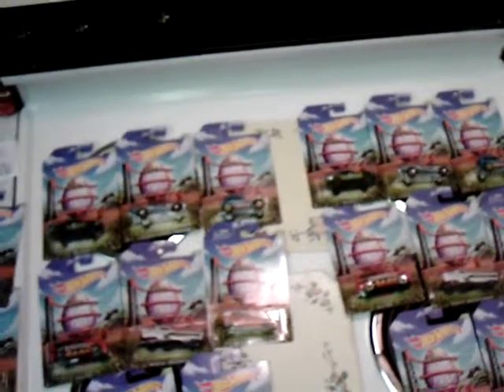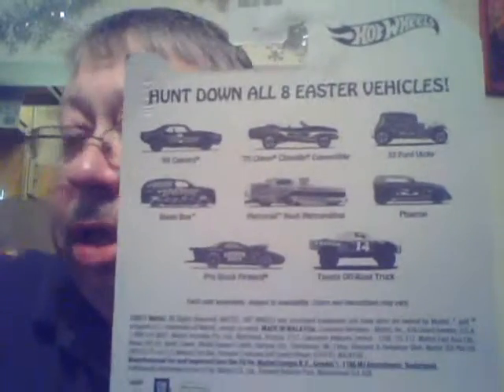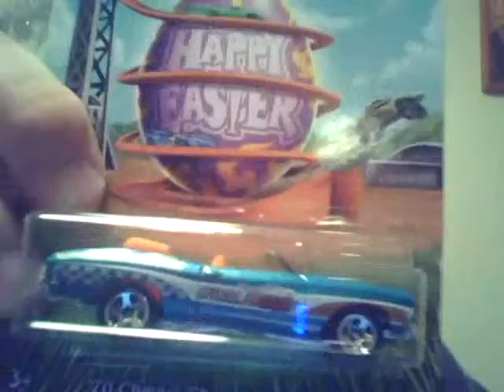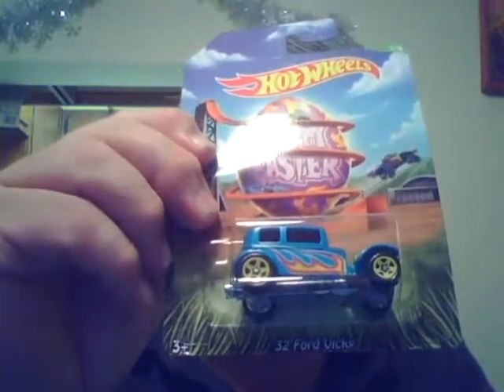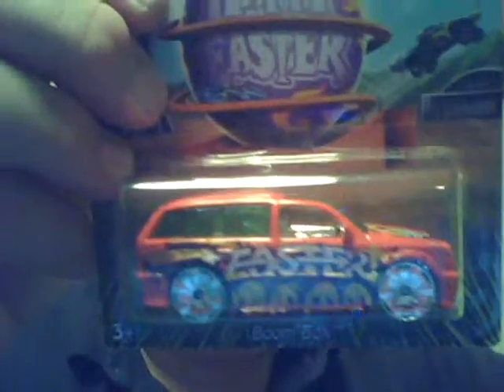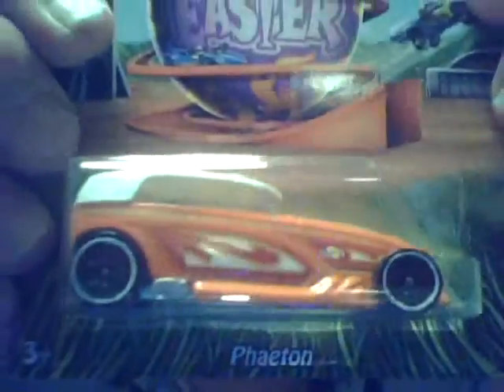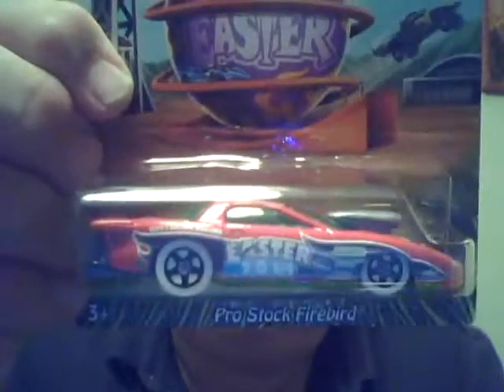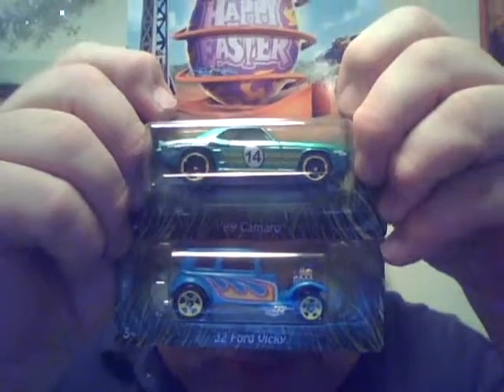Easter 2014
A look at the 2014 Easter exclusives.